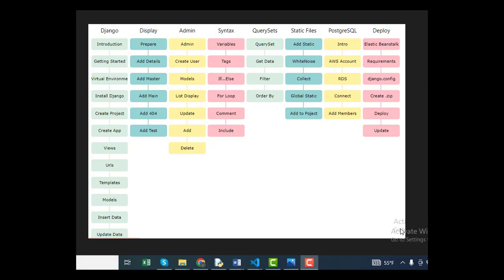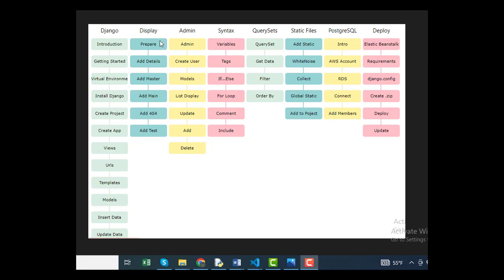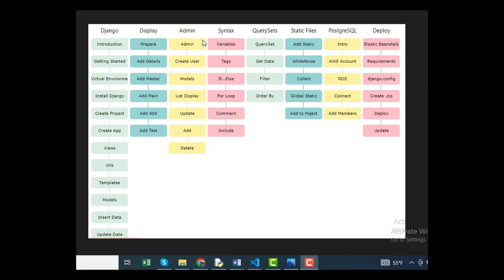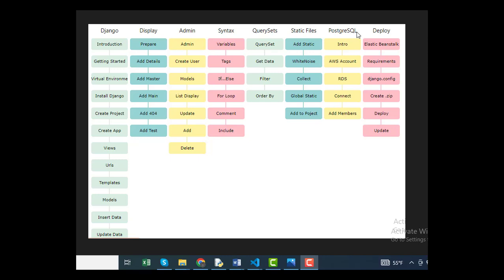Contents| First Video.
This is the first video about Django, in this video all the Django contents mentioned. So this is useful tutorial for Web developer to be understand